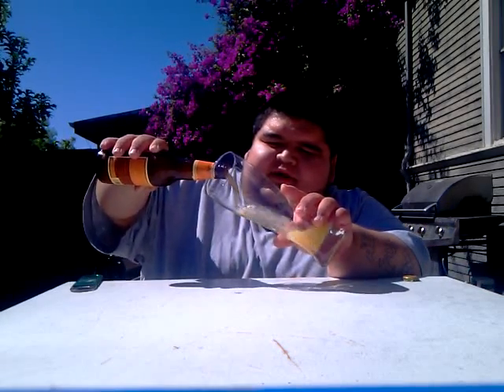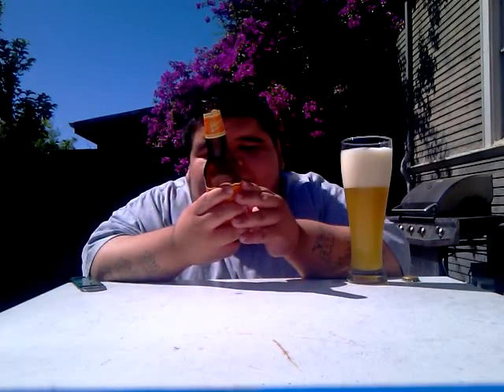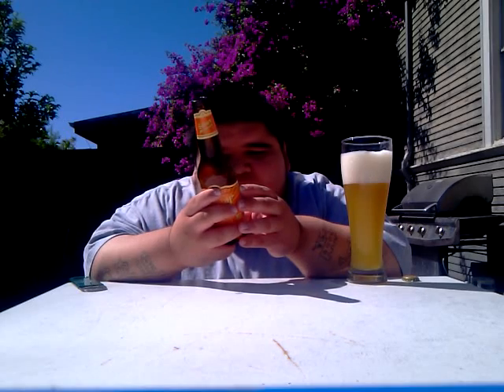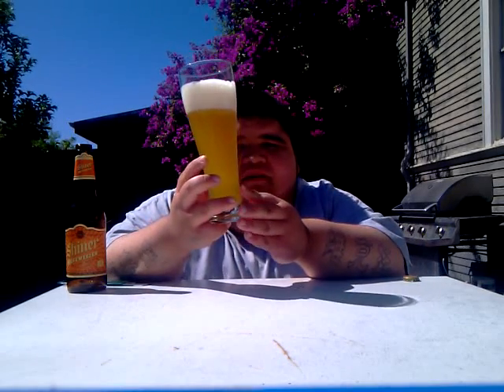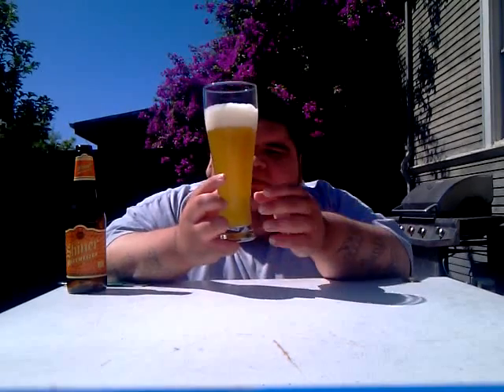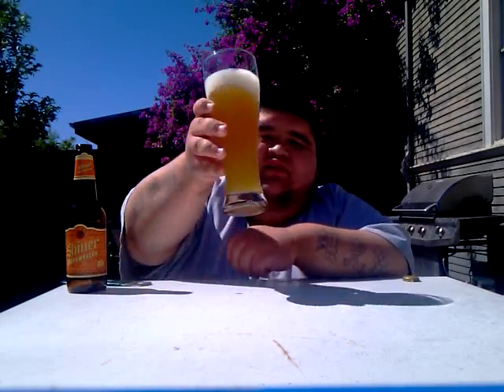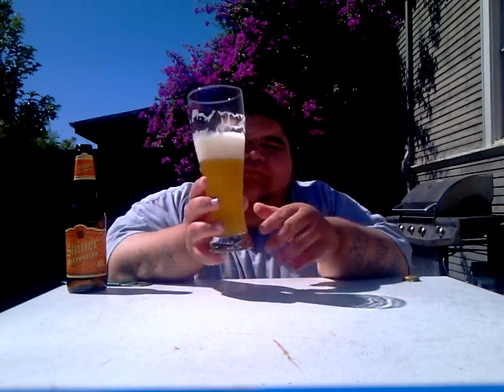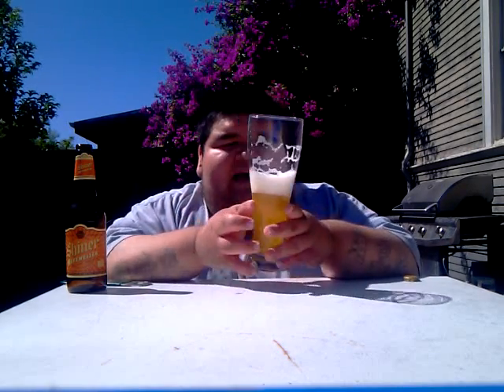The Beer Heads: Shiner Hefeweizen | Beer Review #81